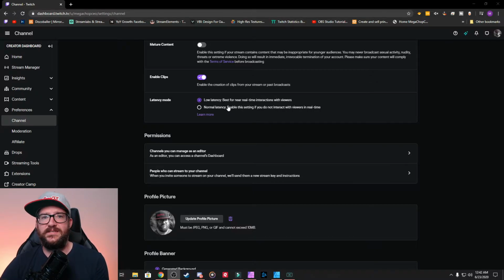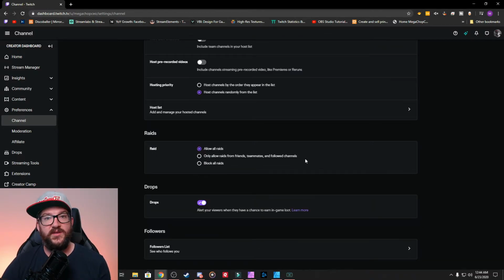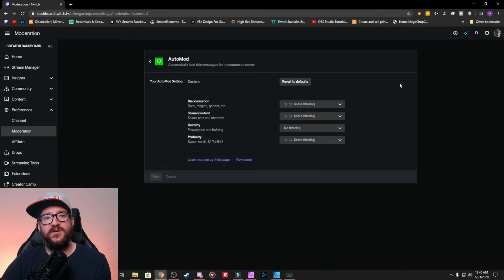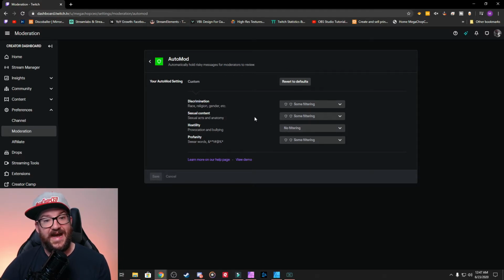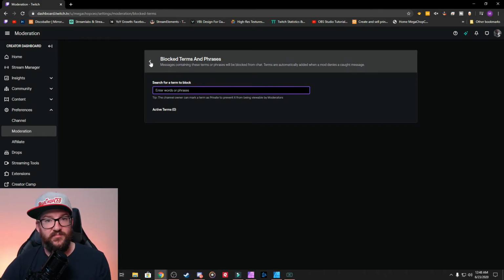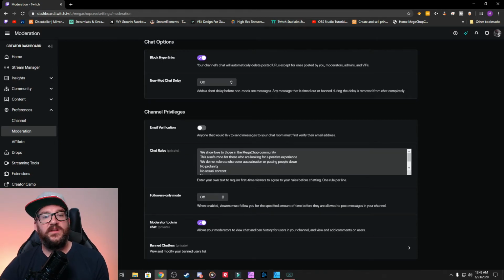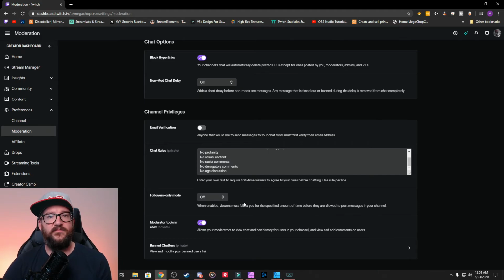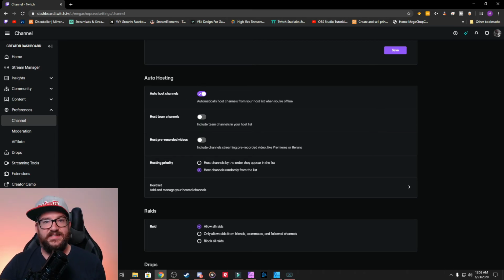SETTING UP YOUR TWITCH STREAM: Stream key, chat moderation, everything you need to go live!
We look at the details that you need to go live on Twitch.  From stream keys, to moderation, as well as how to setup your auto-host list.  We break down all the settings within twitch to ensure your picture quality, stream delays and preferences are good to go!

Talk with me live Monday, Wednesday and Friday nights on Twitch starting at 8:30pm Eastern!